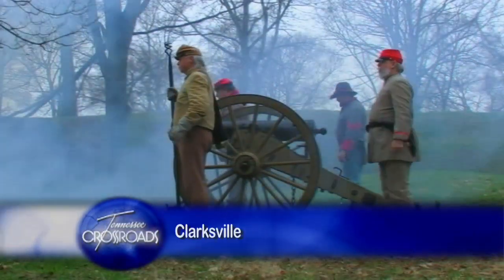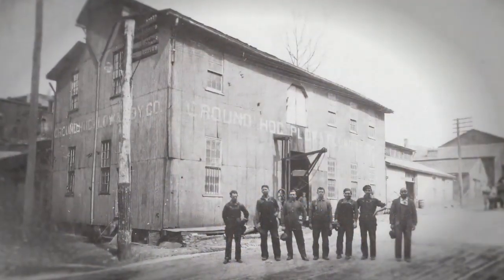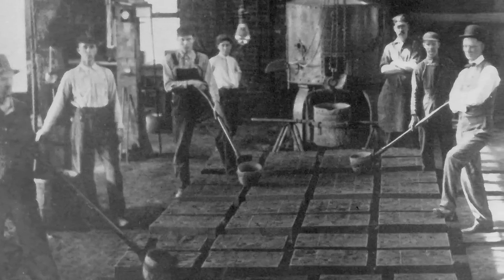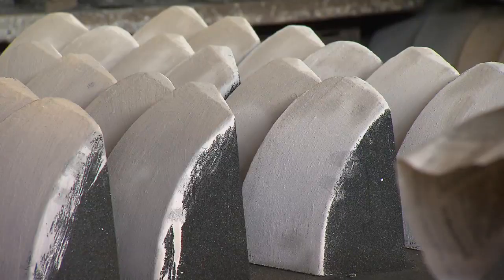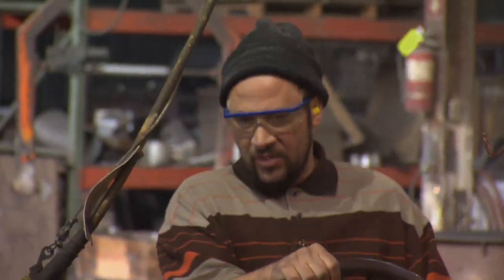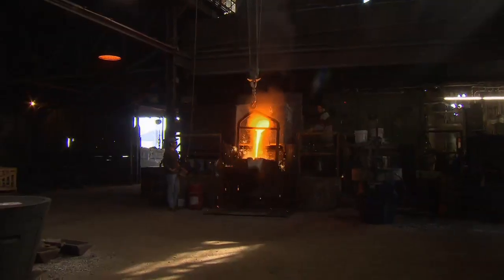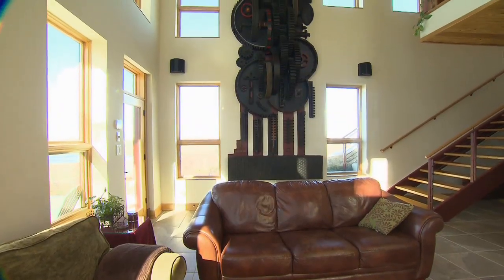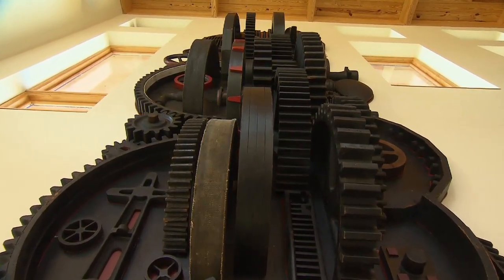Clarksville Foundry | Tennessee Crossroads | Episode 2545.1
When we think of family traditions we certainly don’t think of working with molten metal and dangerous condition, but, Tennessee Crossroads found a family in Clarksville, TN who has carried on a rich Tennessee tradition of producing some of the highest quality iron in the world with no plans of shutting down for even more generations to come. Join Nashville Public Television's Tennessee Crossroads to find out more about Clarksville Foundry.